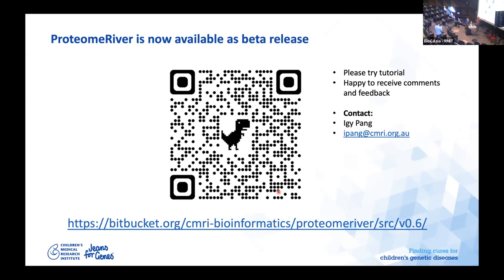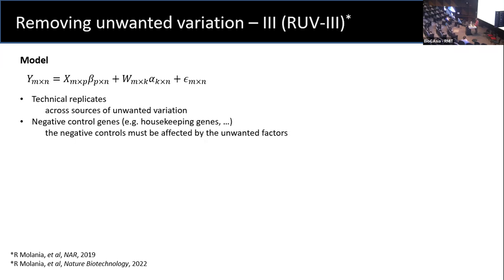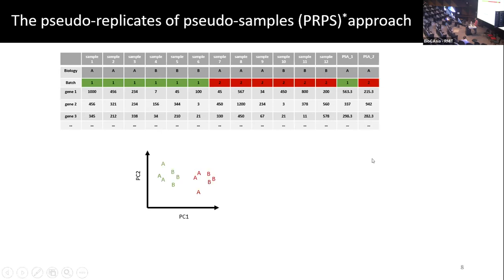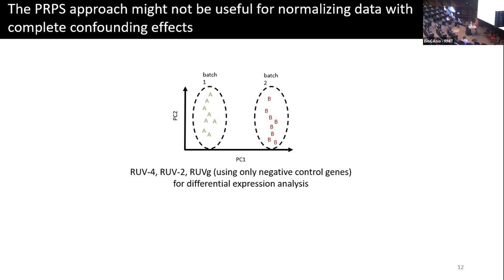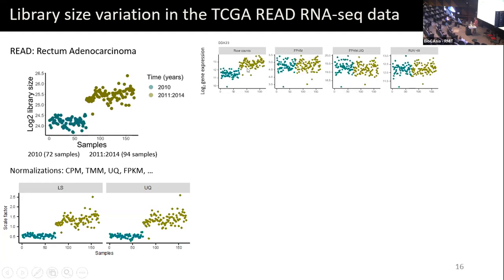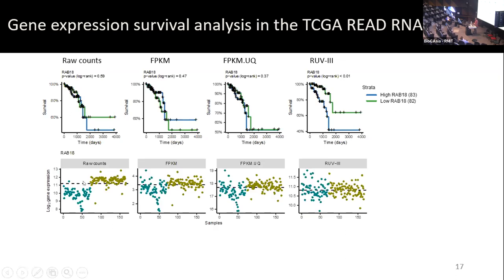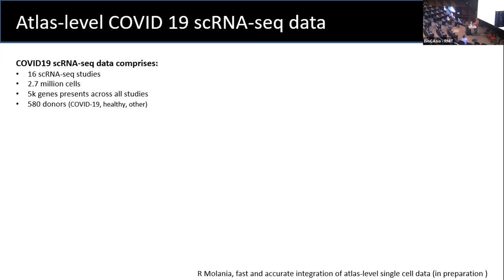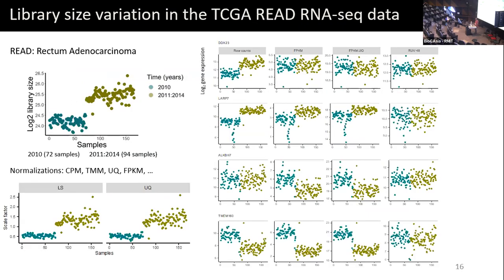Removing Unwanted Variation Using Pseudoreplicates and Pseudosamples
Ramyar Molania (WEHI, Australia)

4:15 PM - 4:30 PM AEDT (Australian Eastern Daylight Time) on Friday, Dec. 2nd, 2022
LONG TALK

Accurate identification and effective removal of unwanted variation is essential to derive meaningful biological results from RNA sequencing (RNA-seq) data, especially when the data come from large and complex studies. Using RNA-seq data from The Cancer Genome Atlas (TCGA), we examined several sources of unwanted variation and demonstrate here how these can signifi- cantly compromise various downstream analyses, including cancer subtype identification, association between gene expression and survival outcomes and gene co-expression analysis. We propose a strategy, called pseudo-replicates of pseudo-samples (PRPS), for deploying our recently developed normalization method, called removing unwanted variation III (RUV-III), to remove the variation caused by library size, tumor purity and batch effects in TCGA RNA-seq data. We illustrate the value of our approach by comparing it to the standard TCGA normalizations on several TCGA RNA-seq datasets. RUV-III with PRPS can be used to integrate and normalize other large transcriptomic datasets coming from multiple laboratories or platforms.

Moderator: Peter Hickey (WEHI, Australia)